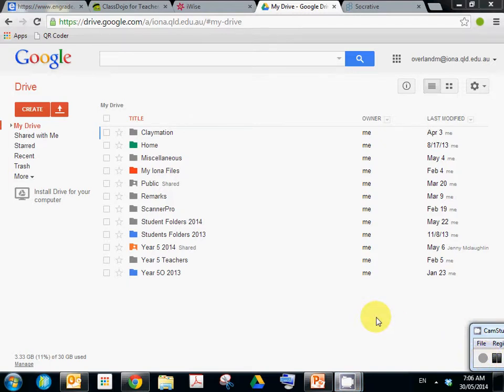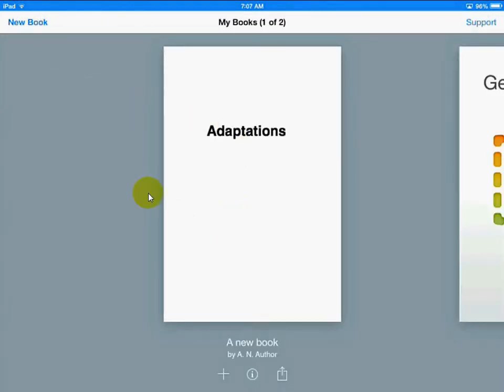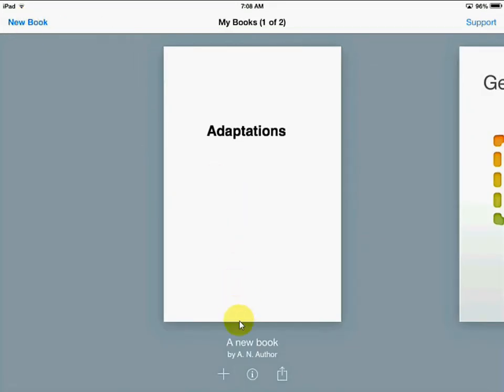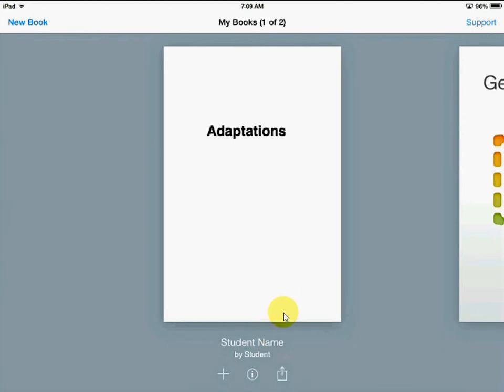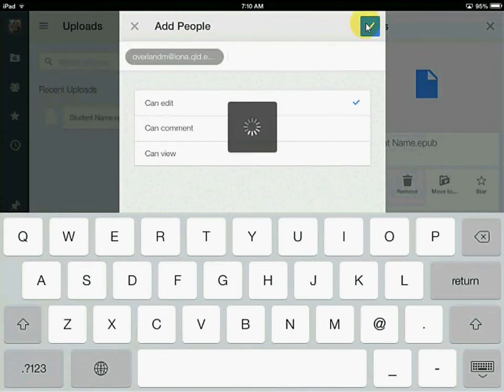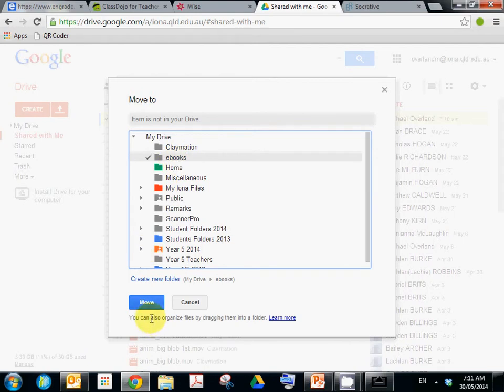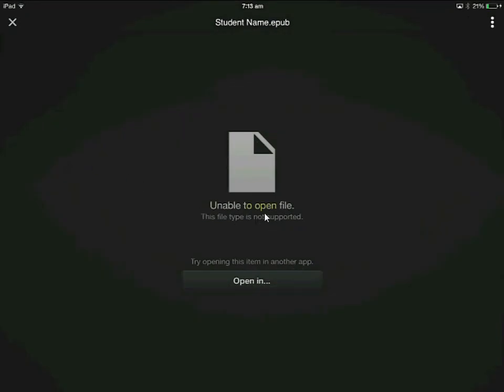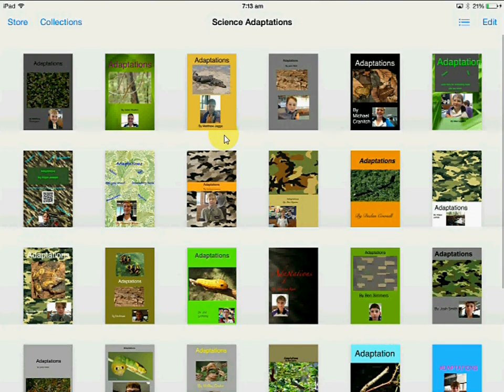Submitting completed ebooks